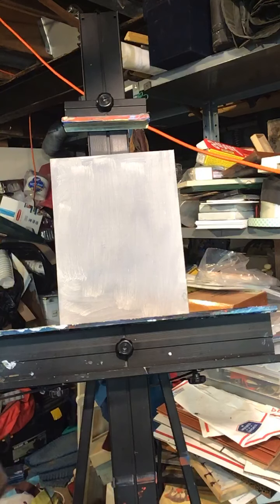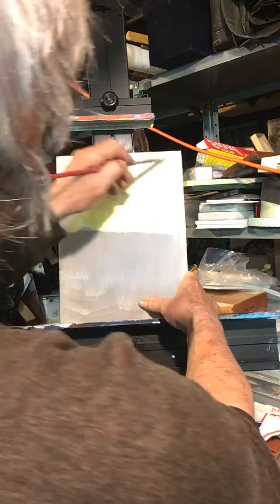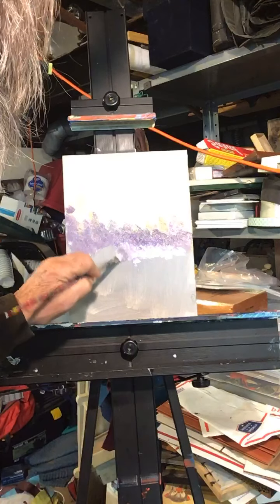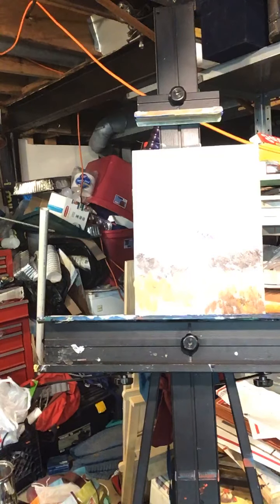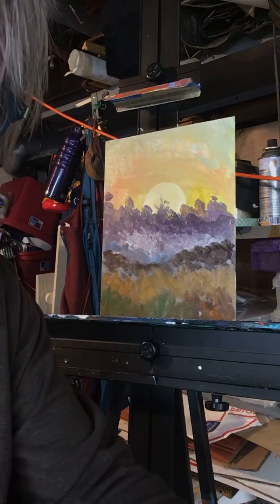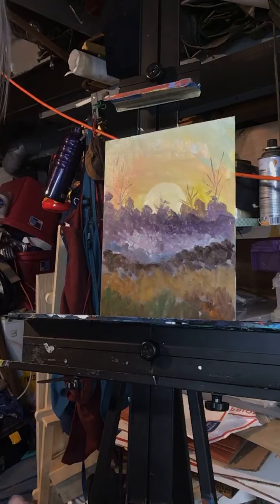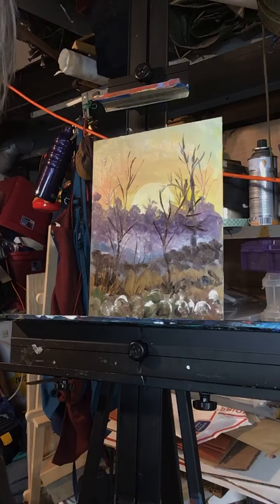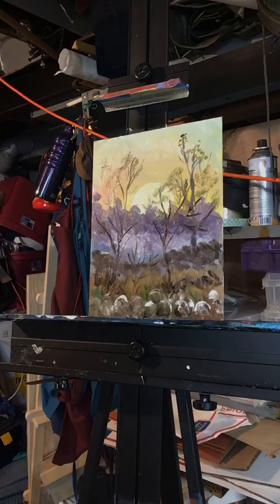Mick’s Art. Quick sunset painting demo